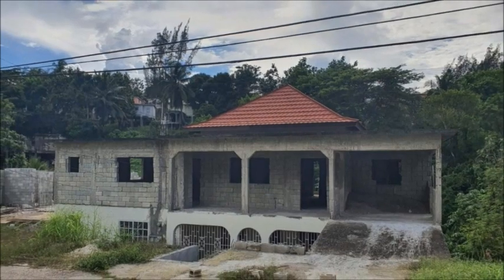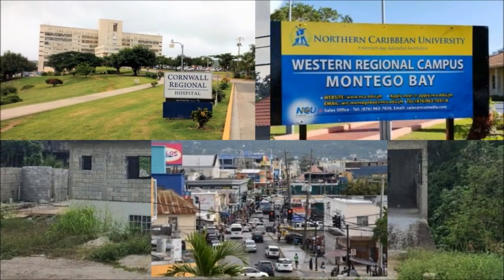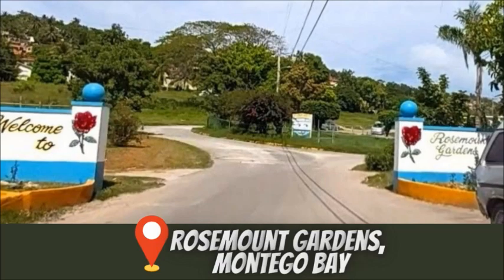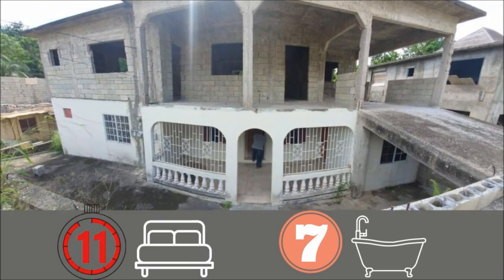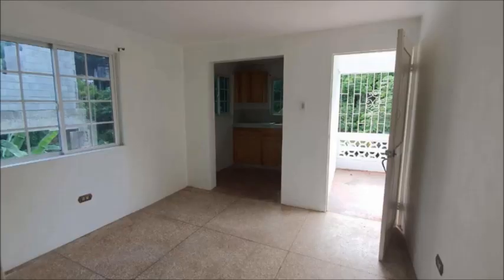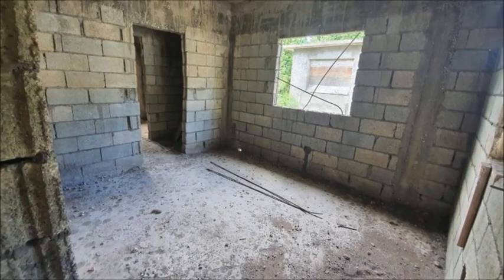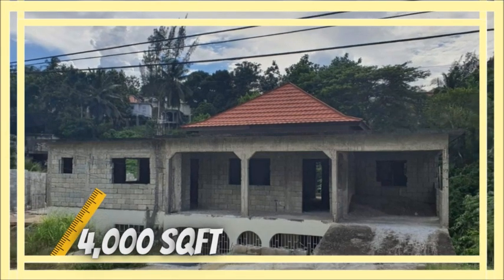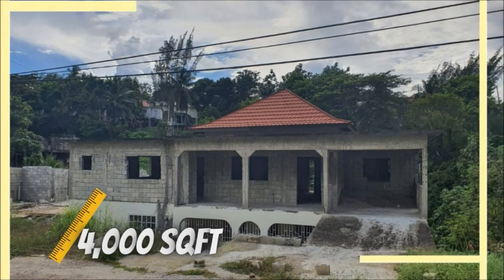75% Completed 11 Bedroom 7 Bathroom House For Sale in Rosemount Gardens, Montego Bay, Jamaica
Close to Cornwall Regional Hospital, Northern Caribbean University Western Campus, and the town of Montego Bay, is the residential area of Rosemount Gardens, here lies this 75% completed dwelling, consisting of 11 bedrooms 7 bathrooms. Two apartments are move in ready for tenants, and the main floor is complete with minor work to be done to suit your taste buds. The upper floor only needs finishing touches. A great income earning opportunity that will suit the savvy visionary.
PRICED AT JMD$23,000,000 OR USD$149,438
AGENT DETAILS
Nekeisha Samuels
ID: MLS-64141